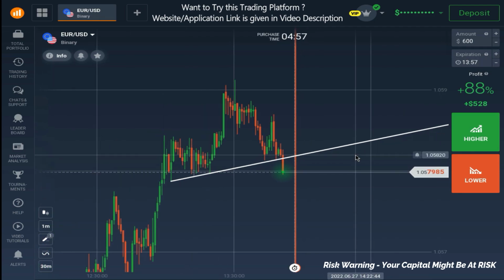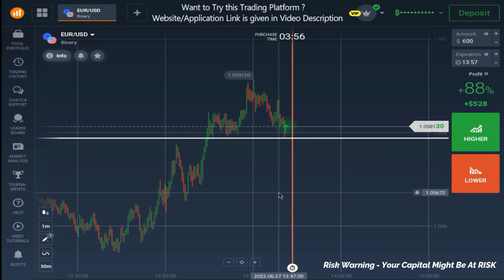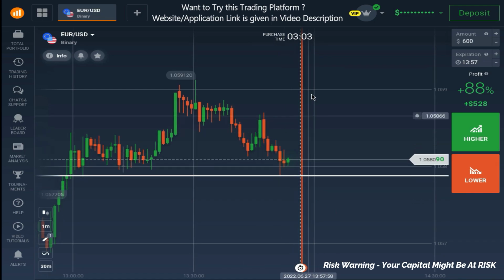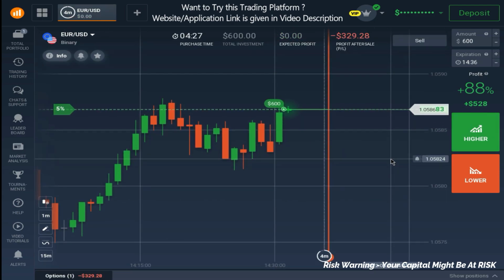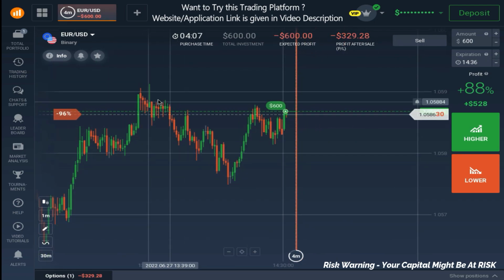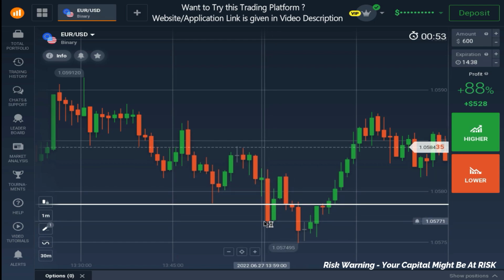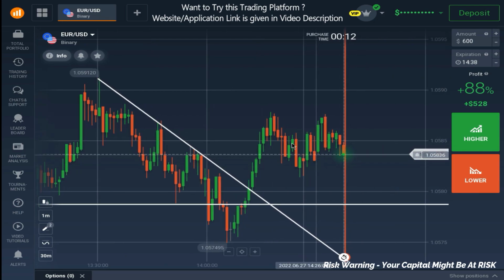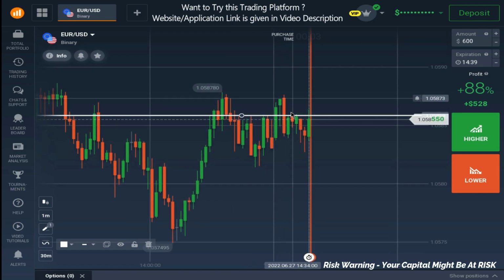I Tried Reversal Pattern For Trading and Here's How It Went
Get a Free $10000 Practice Account ( Platform used in this video )

RISK WARNING - This video is not an investment advice
NOTE- Turn off AdBlock from YouTube if the link does not work.

The 5-minute trading strategy, 5-minute trading strategy crypto, 5-minute trading strategy forex, live trading, live traders